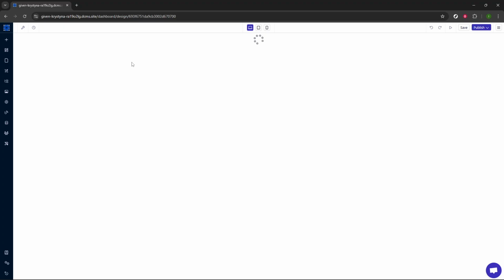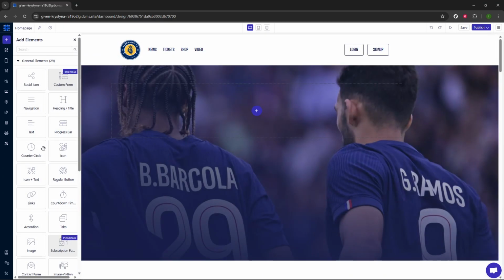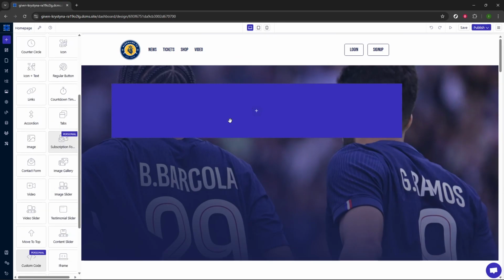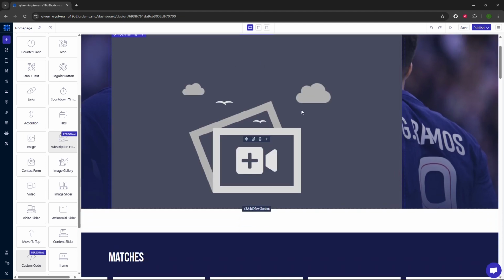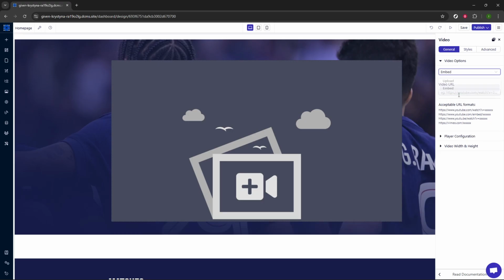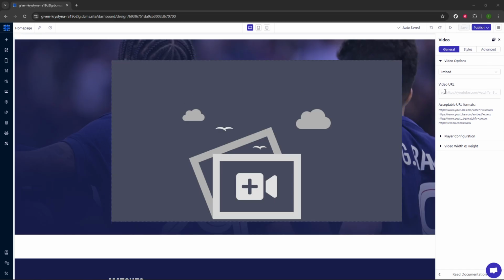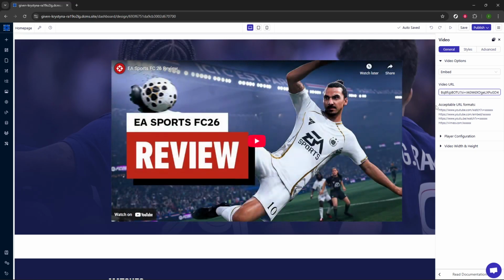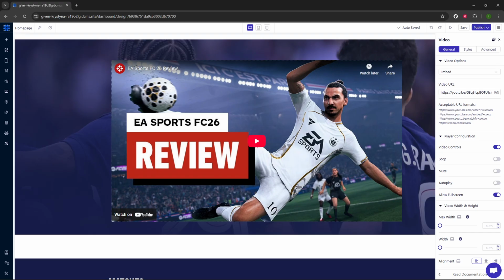How To Add Video URL In Dorik AI Website (2026 Guide)